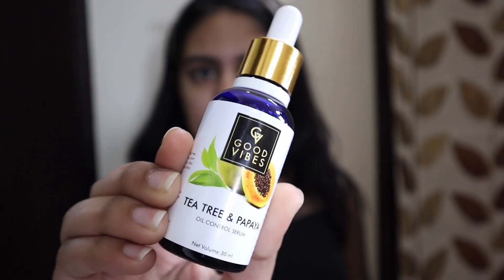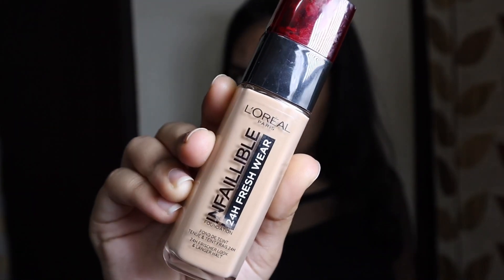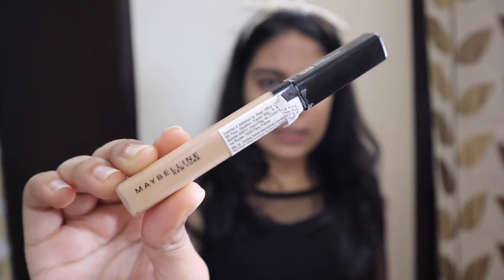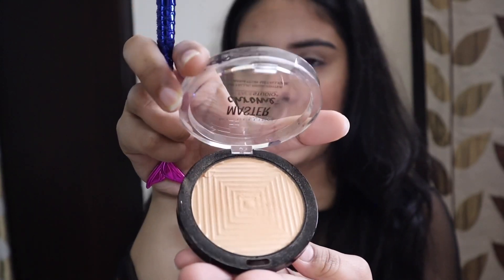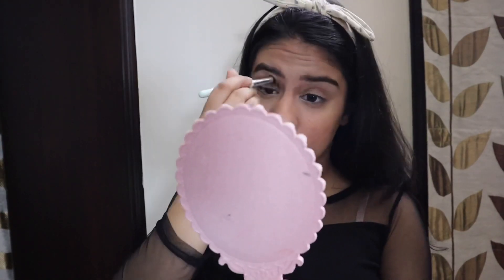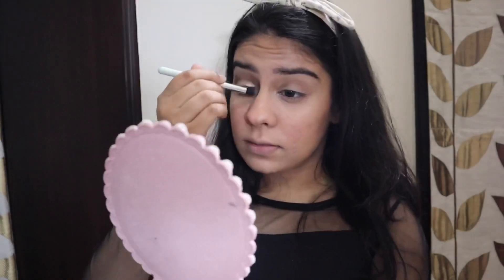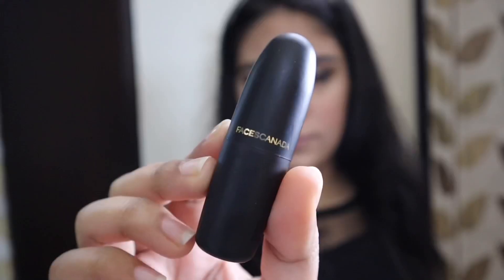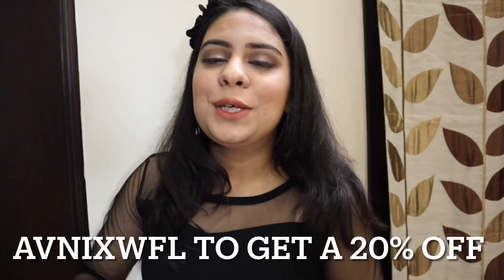A BIRTHDAY PARTY LOOK || Avni Narang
Hello Everyone

Happy Shopping 🛍

I hope you all enjoyed watching.
If you want more such  makeup videos then do comment down and let me know ;)

Love you all , see you in the next!❤️